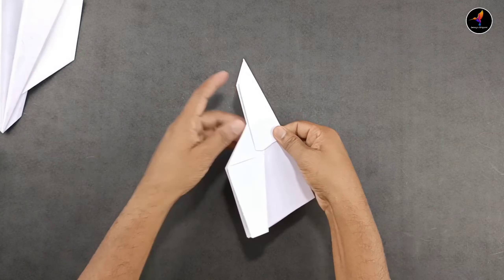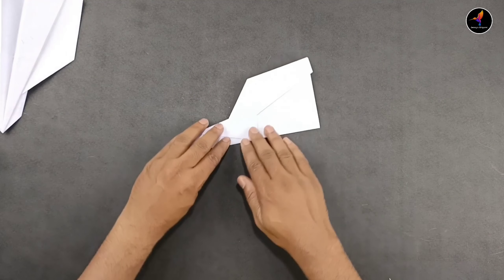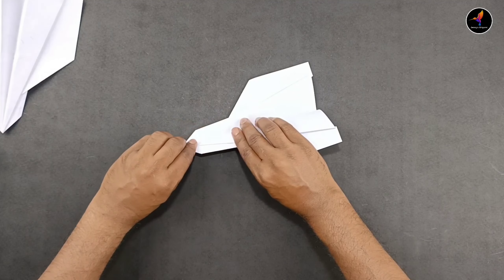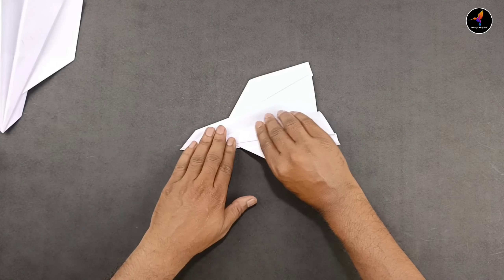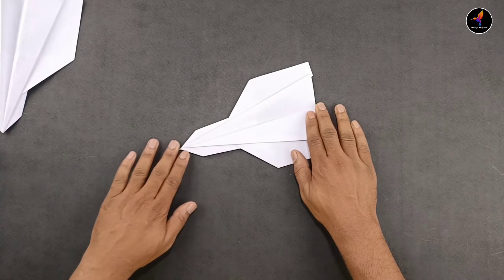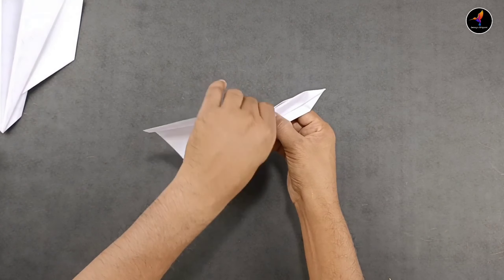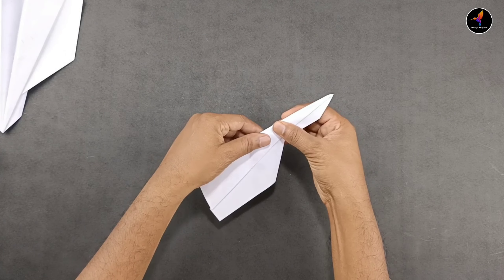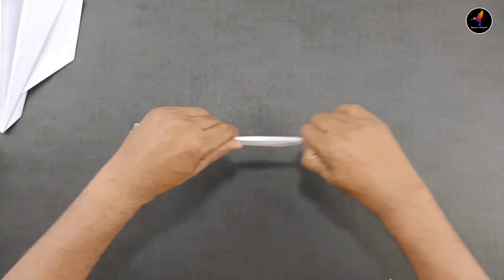rocket plane flying, new paper flying rocket, how to make origami rocket plane, best paper rocket